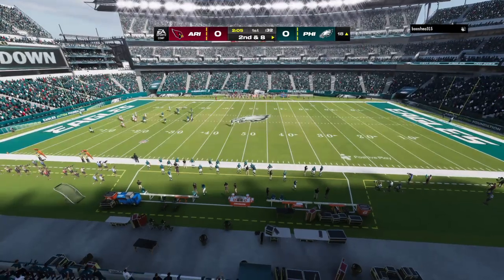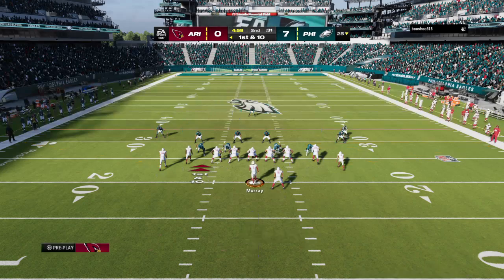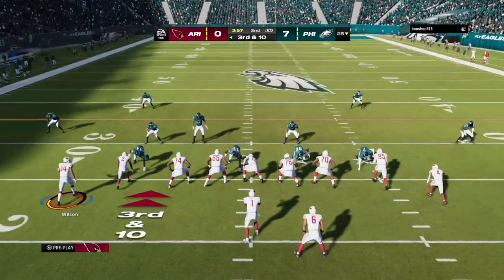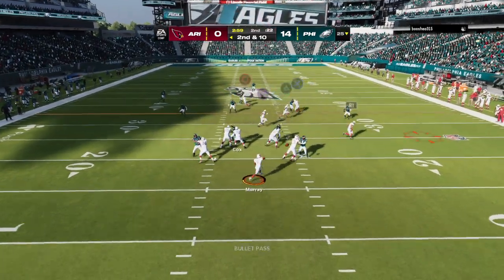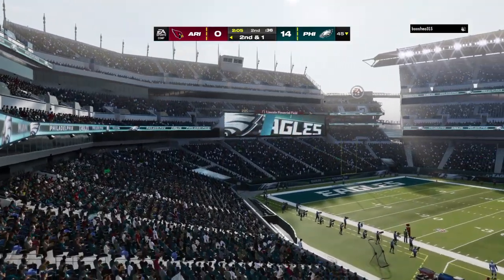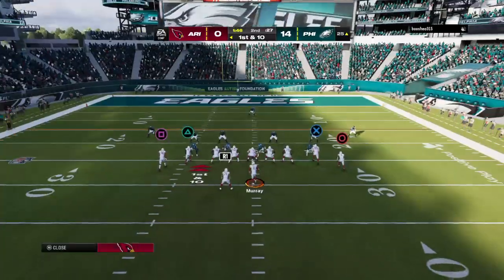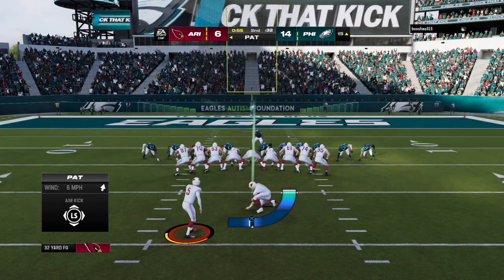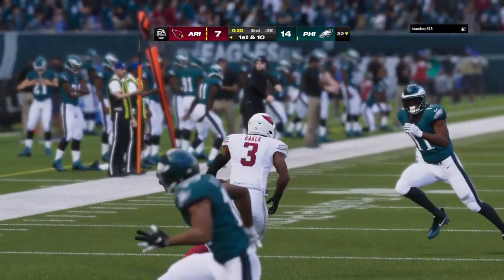Madden NFL 24 - Online Football